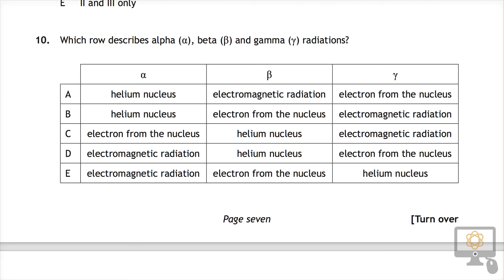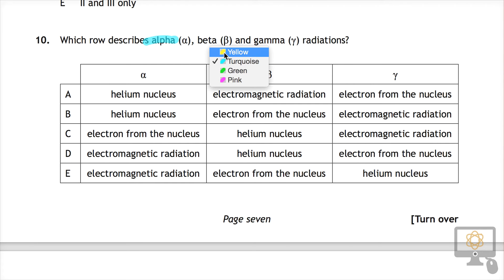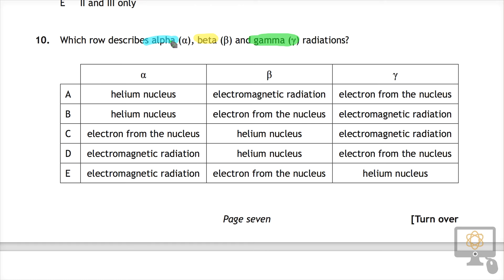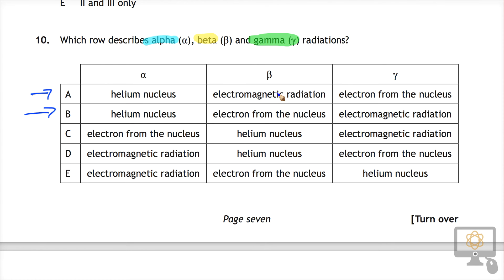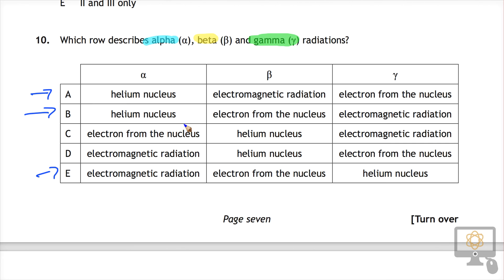Q10 MC 2014 Nat 5 Physics Paper